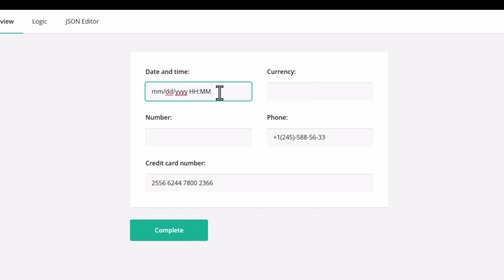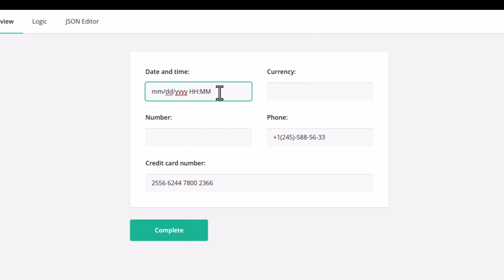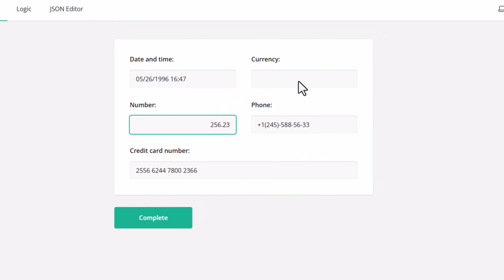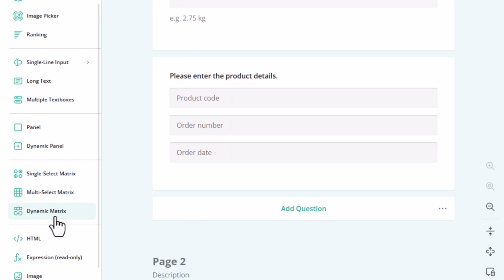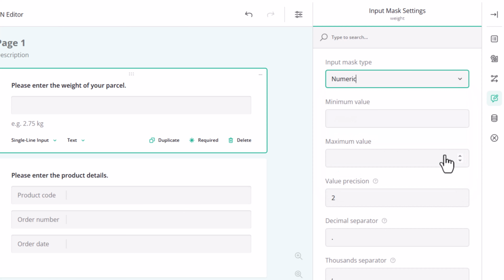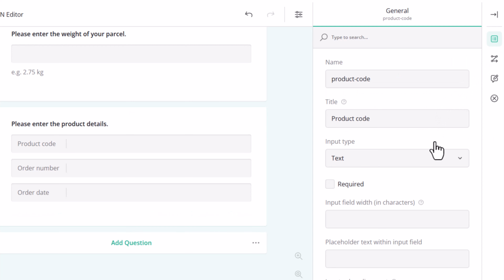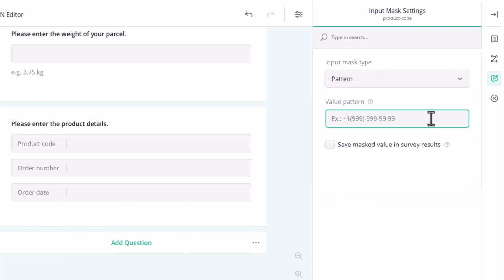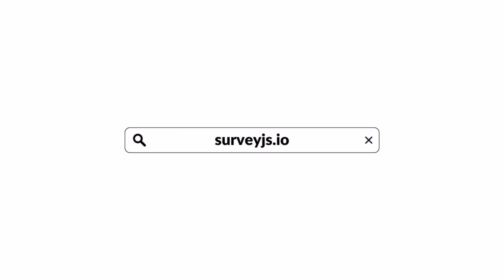Apply Input Masking to Text Fields | Currency, Number, Patterns, Date and Time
Learn how to apply input masks in SurveyJS drag-and-drop form builder to improve data accuracy and guide users when filling out forms.

In this tutorial, we cover what input masks are and how they help enforce specific input formats. You’ll discover the different types of input masks available in SurveyJS, including:

- Pattern (custom formats like phone numbers or product codes)
- Date and Time (structured date/time input)
- Numeric (numbers only with range and precision control)
- Currency (formatted monetary values)

We’ll walk through step-by-step examples showing how to apply input masks to:

- Single-Line Input questions
- Multiple Textboxes questions (including field-level settings)

You’ll also learn how to:

- Set minimum and maximum values
- Control decimal precision
- Customise separators
- Use placeholders for pattern masks

By the end of this video, you’ll be able to create cleaner, more user-friendly forms with reliable data input.

00:00 What input masks are
00:24 Supported input masks
01:18 Supported question types
01:32 Apply a numeric input mask to a Single-Line Input question
02:22 Apply a pattern mask to a Multiple Textboxes fields
03:02 Add a placeholder to a pattern-masked input field

SurveyJS is a suite of open-source JavaScript libraries that helps you build a robust form management system fully integrated into your IT infrastructure. With SurveyJS, you can create and modify multiple JSON-based forms using a no-code editor, render them in your application, and collect user responses—all while maintaining full control over your data flow. The libraries do not interact directly with server-side code or databases, giving you complete flexibility in how you store and process data. They are also compatible with popular JavaScript frameworks, including React, Angular, Vue.js, jQuery, and plain JavaScript.

Beyond form creation, SurveyJS allows you to analyse survey data using interactive and customisable dashboards, or render your surveys as editable PDF forms directly in the browser.